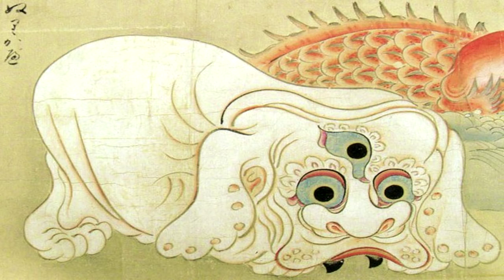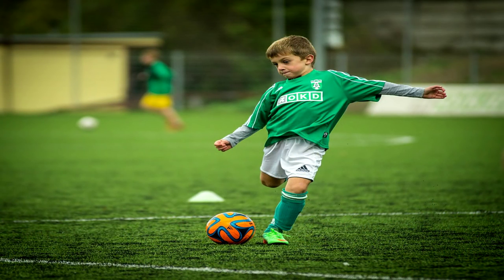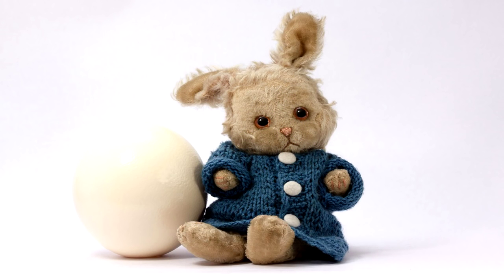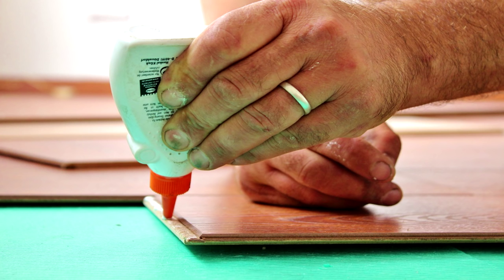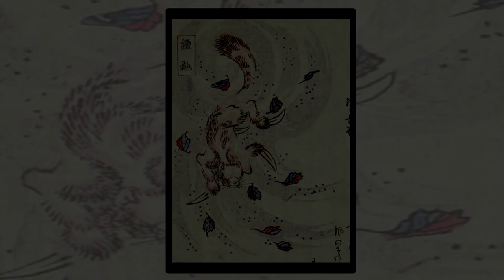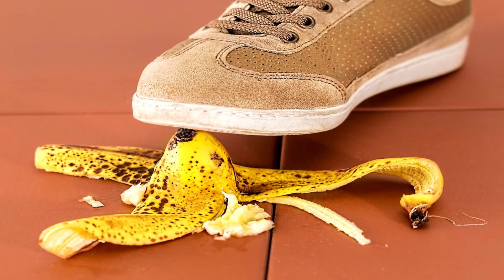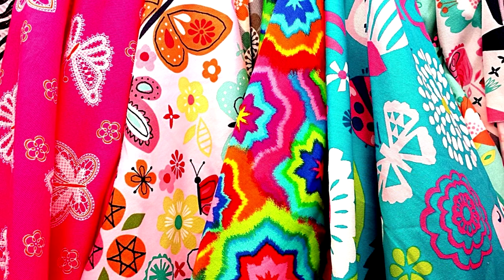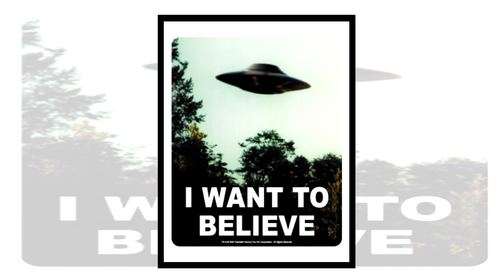5 Weird Creatures in Japanese Folklore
Weird and creepy creatures from Japanese folklore that seems quite far fetched, these creatures or monsters are called yokai. They sound like drunk people made them up or even just a cover up story to save their own behind OR even just something to scare people into doing household chores.

Listing the more obscure ones (no kappa or kitsune here) and these are the list of creatures talked about in the video:
5. Nurikabe
4. Mokumokuren
3. Akateko
2. Kamaitachi
1. Ittan Momen